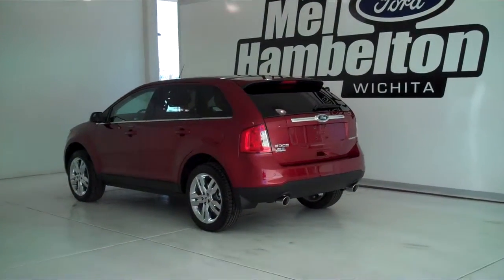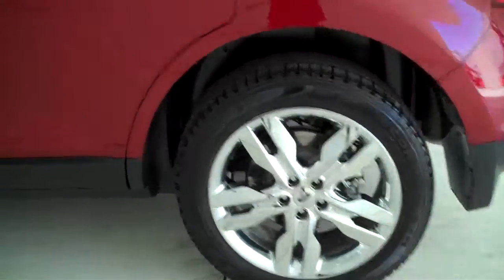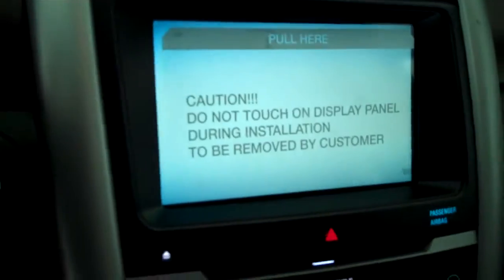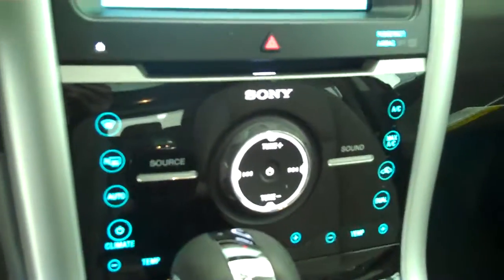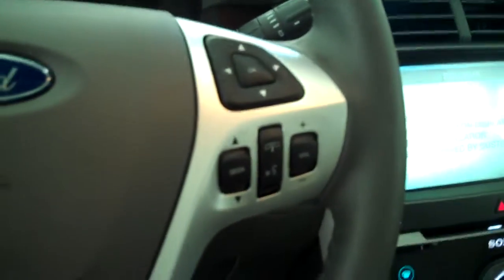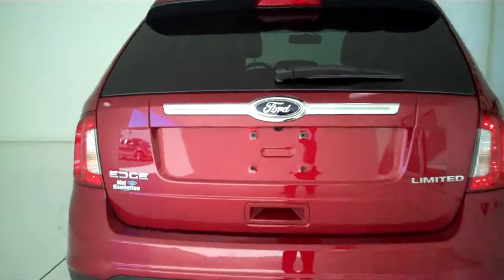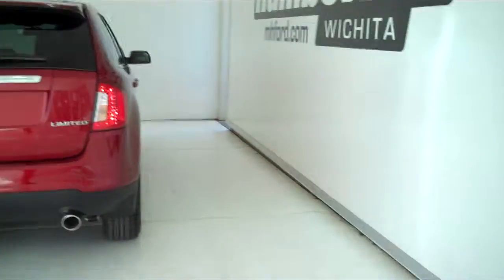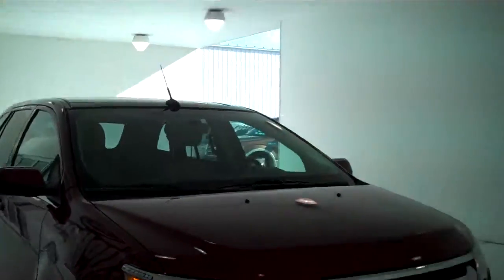133777 - 2013 Ford Edge